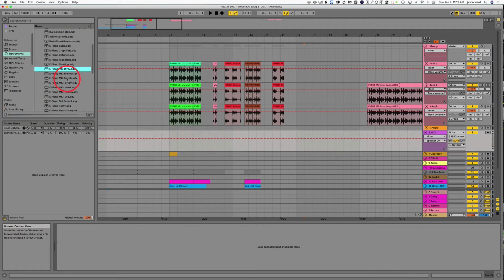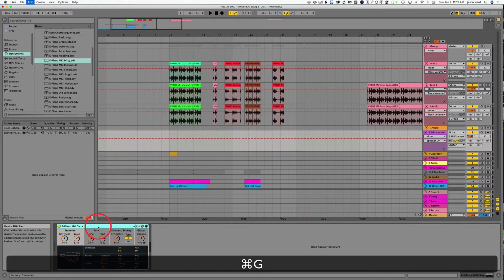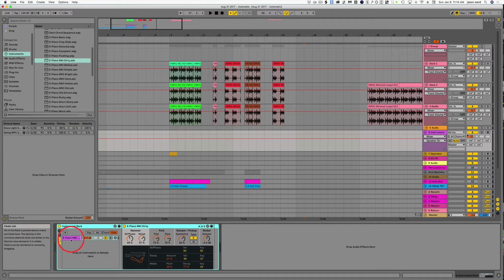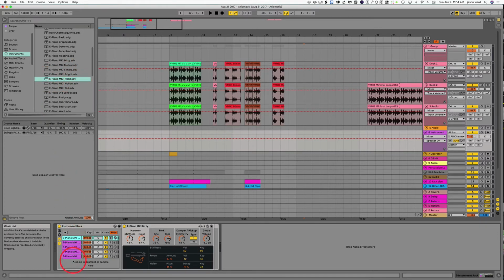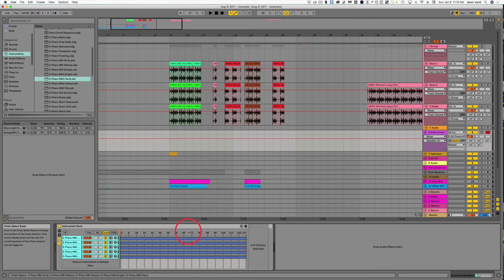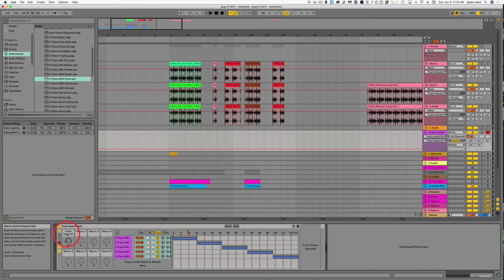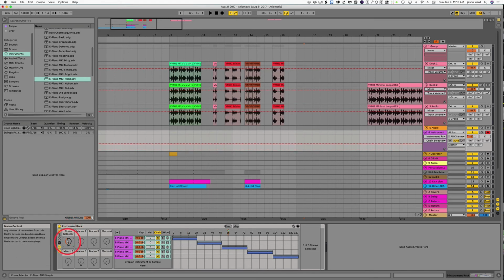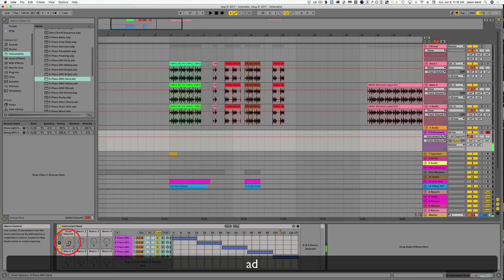Ableton 11 Create an instrument preset selector